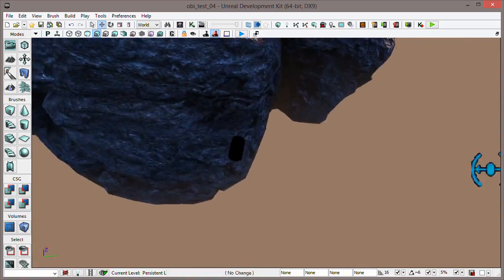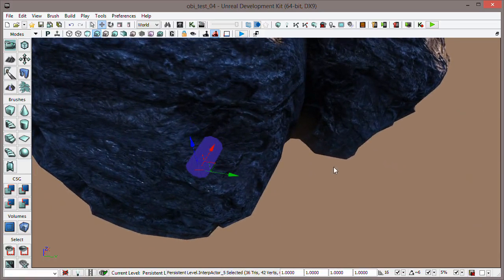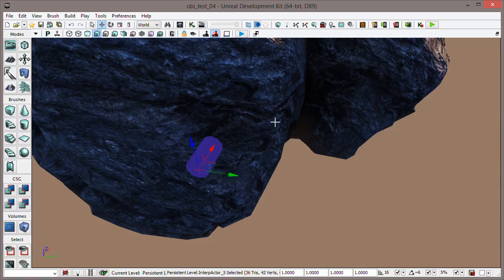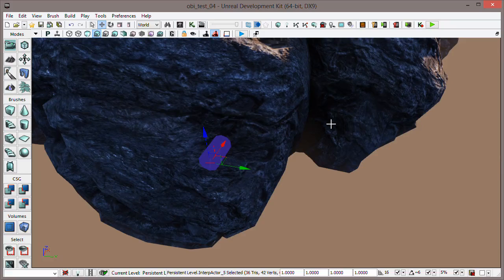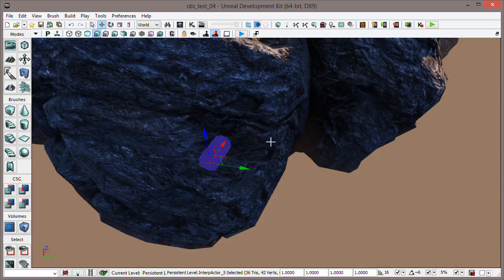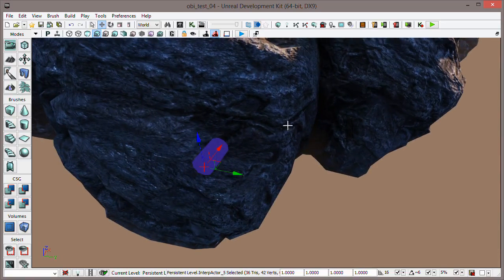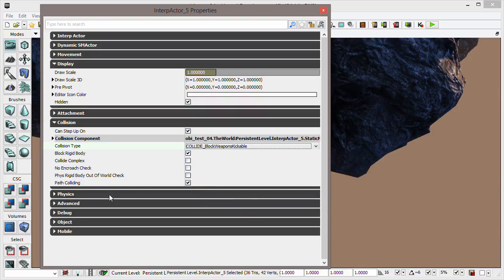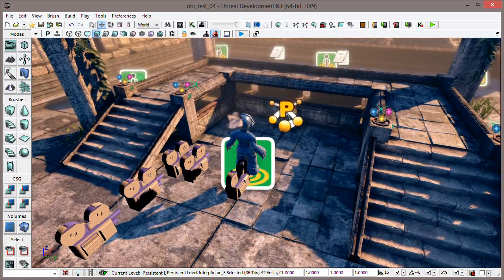14 - UDK Game Using Kismet - by Obi-Wan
Part 14 of my game project work in progress using the UDK and Kismet.

- Setting up the ability for the player to push ragdolls around.